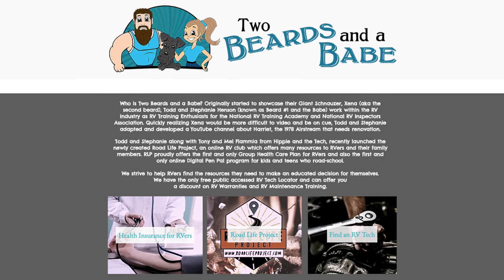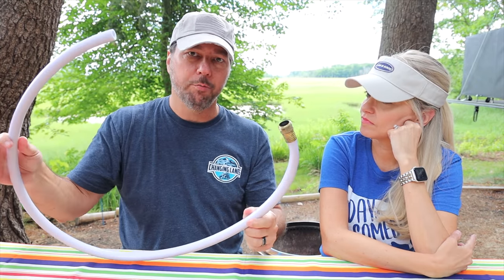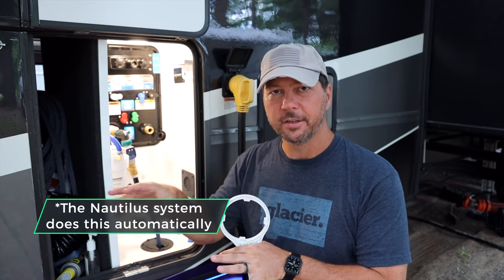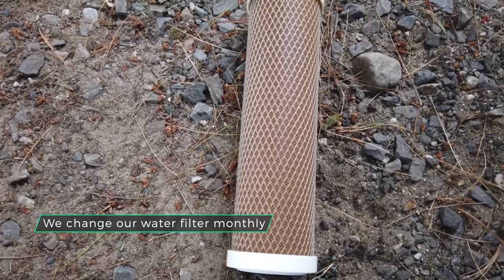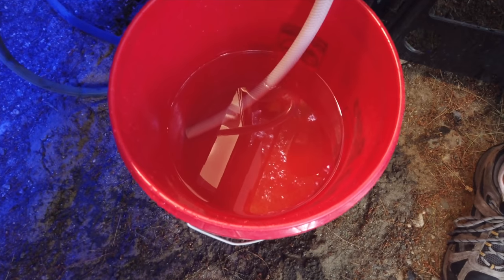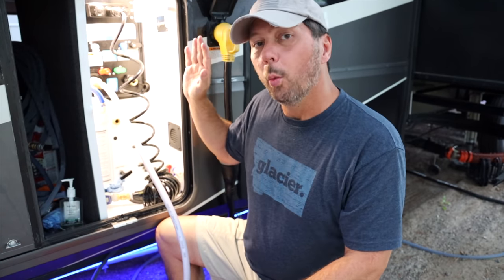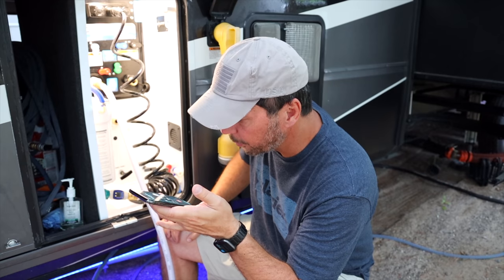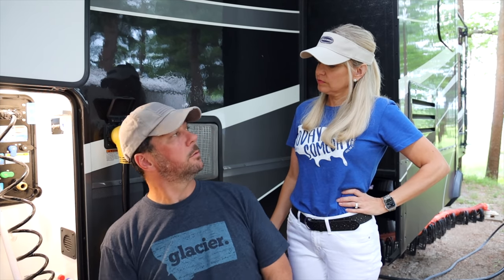💧 RV Fresh Water System Sanitization! (RV Maintenance Series) | RV Living!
A clean freshwater system is very important in an RV.
⚠️ Be sure to check out the blog post for detailed step-by-step directions!